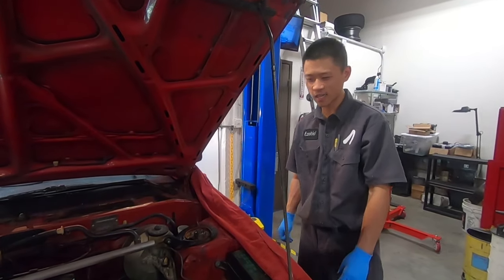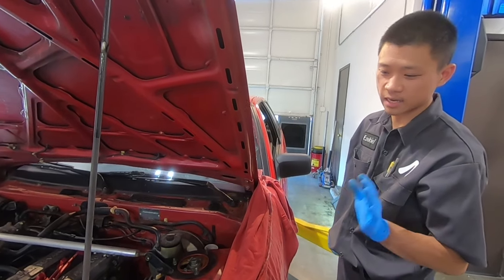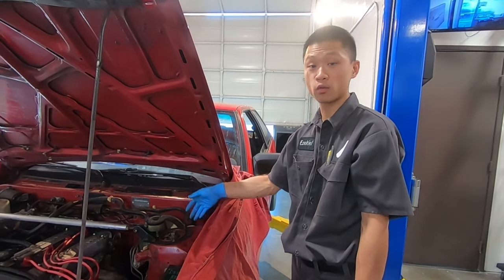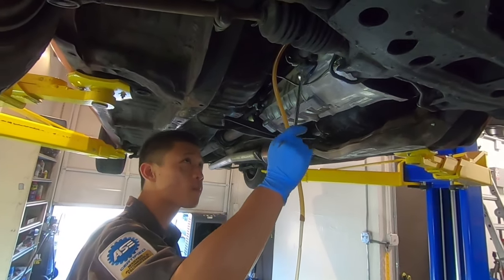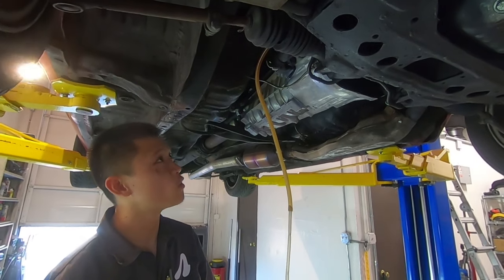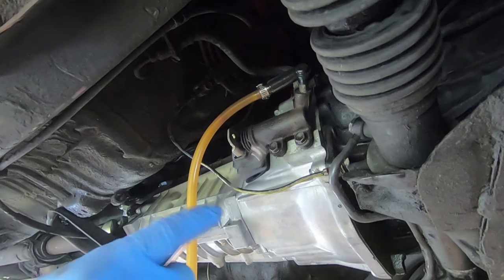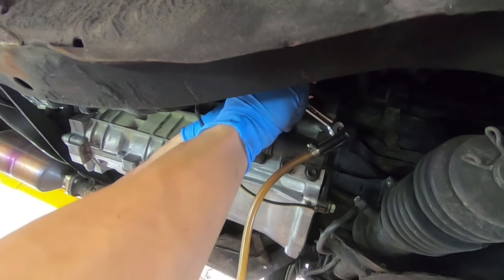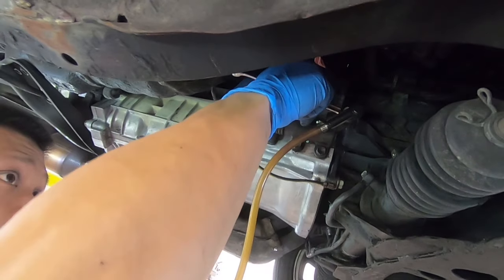How To: Bleed Clutch System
How to bleed the clutch hydraulic system on an AE86. Applied to many other vehicles

CM Autohaus is a dealer/distributor for Amsoil and Verus Engineering!